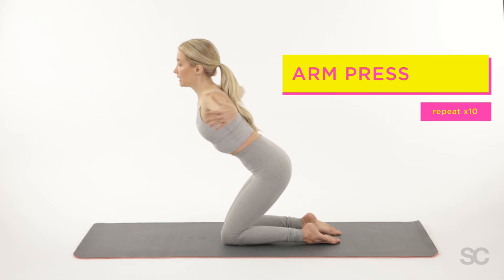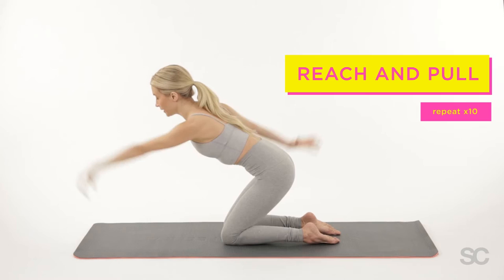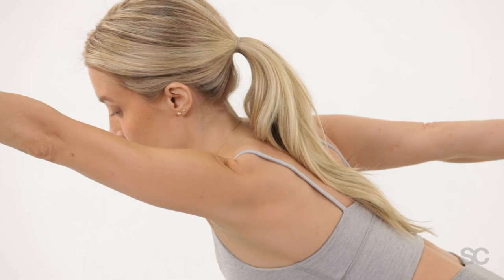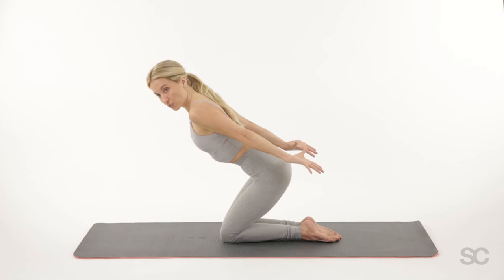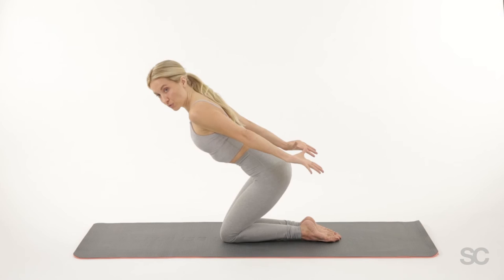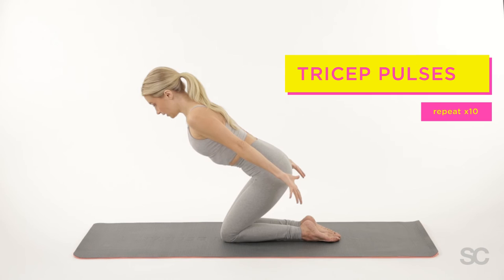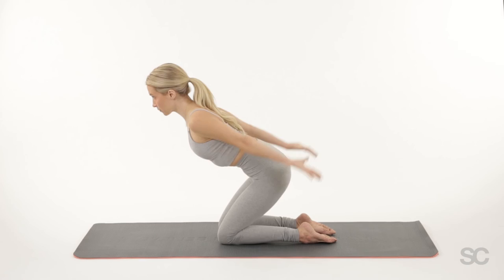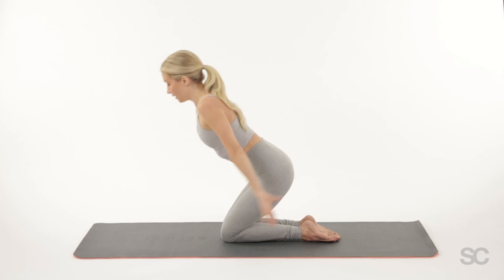Tone Your Upper Body With Karen Lord's 60- Second Pilates Workout